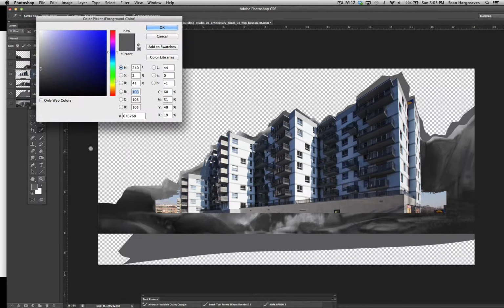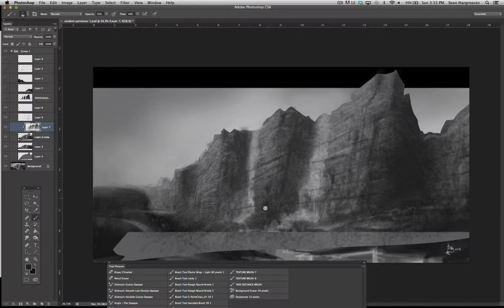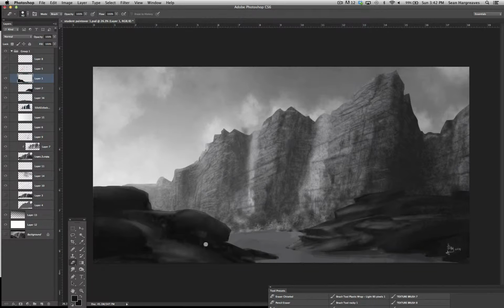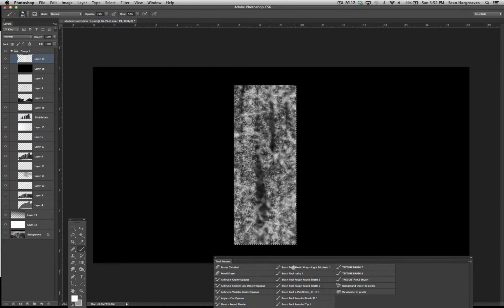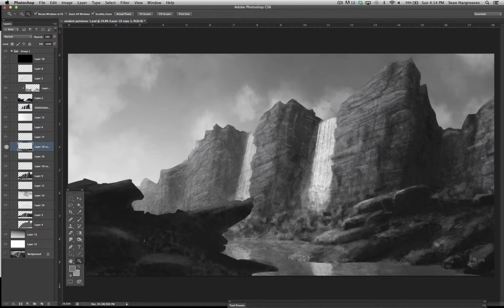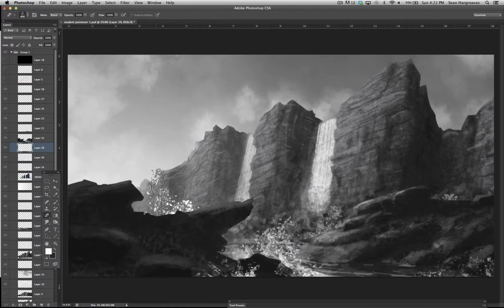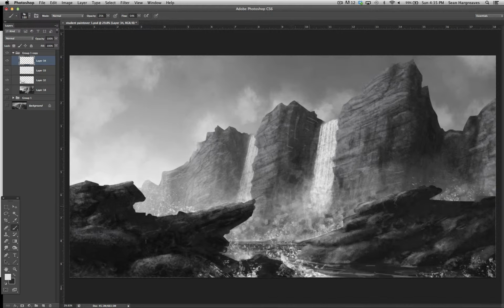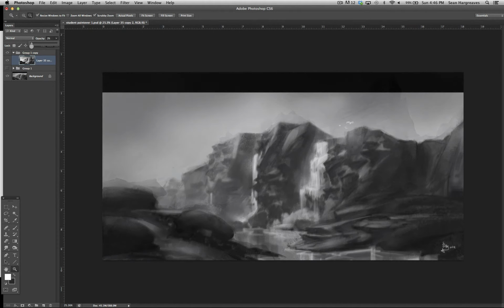TUTORIAL 9: STUDENT PAINTOVER 2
Paintover of my students work to show a more literal interpretation of the assignment.